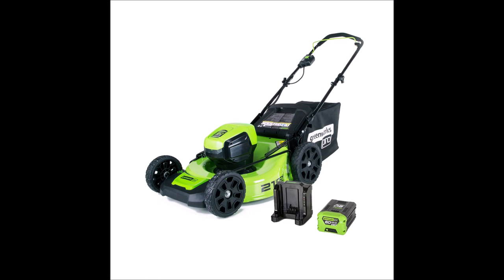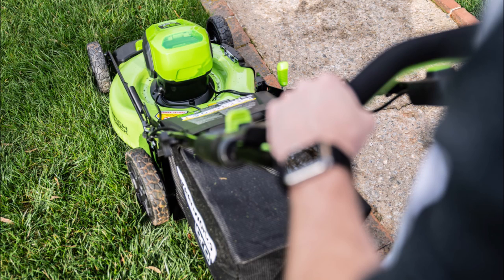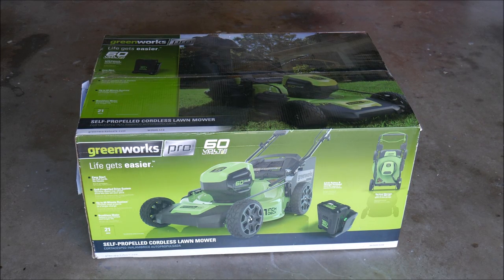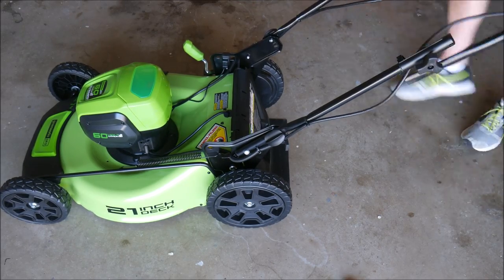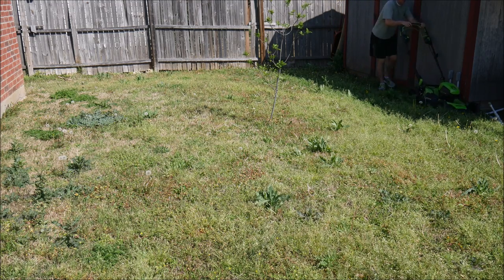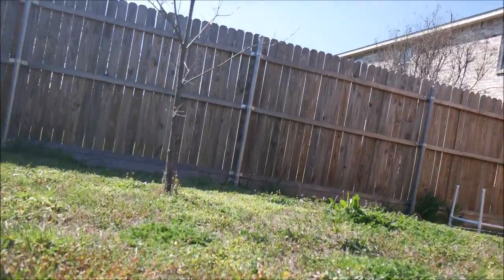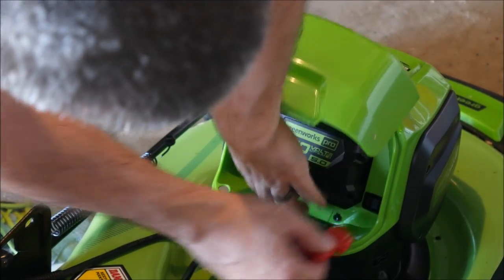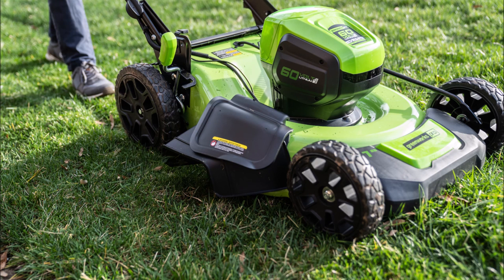GreenWorks 60V Lithium 21" Brushless, Self-Propelled, Battery-Powered Lawn Mower (MO60L410)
In this video I review a battery-powered, cordless lawn mower from a company called Greenworks.  This mower is self-propelled and comes with a 60V 5Ah lithium battery and battery charger.  It has a 21" deck and comes with a bag for bagging grass or it can mulch if you prefer.  This unit retails for $499 USD currently.

To purchase at your local Lowe's: